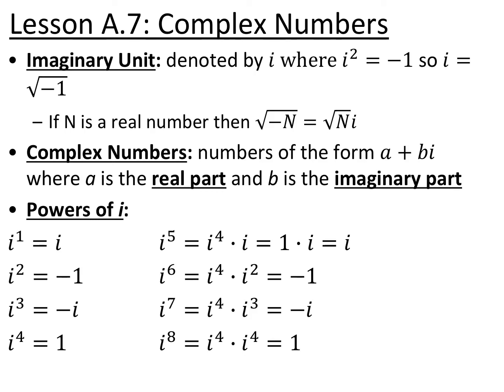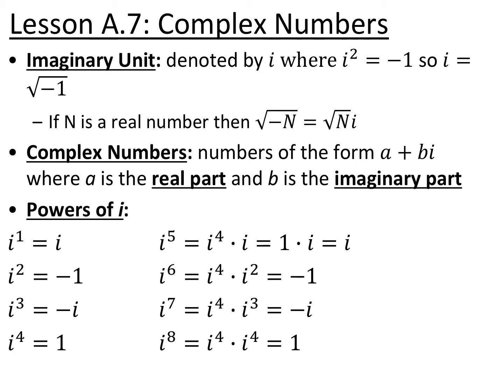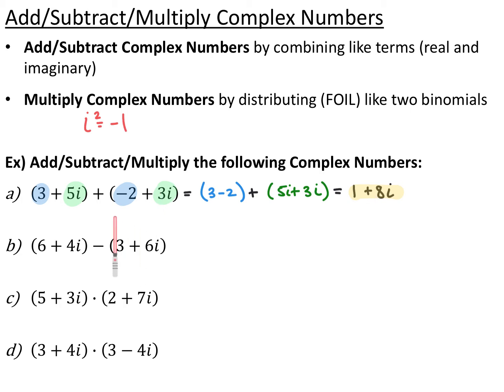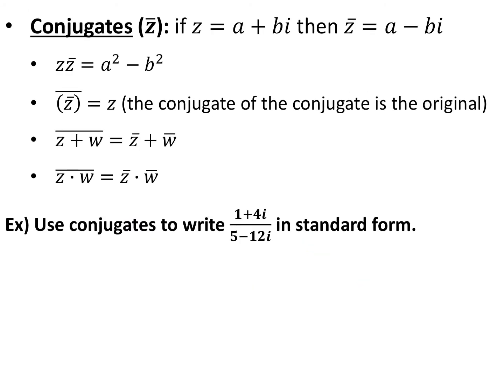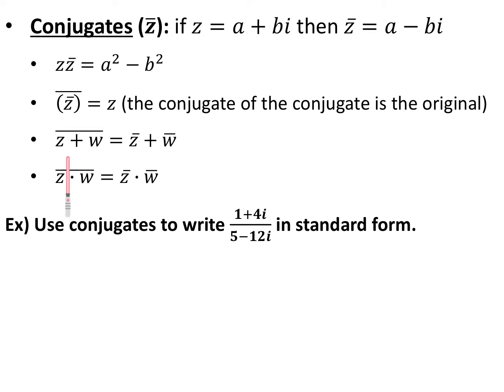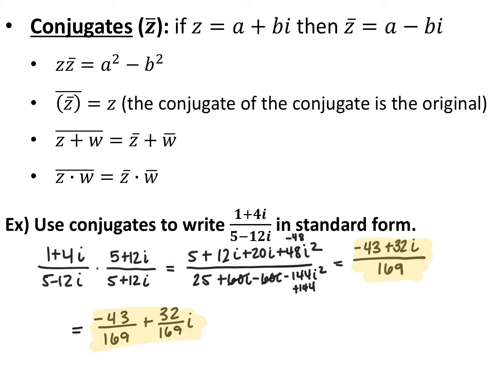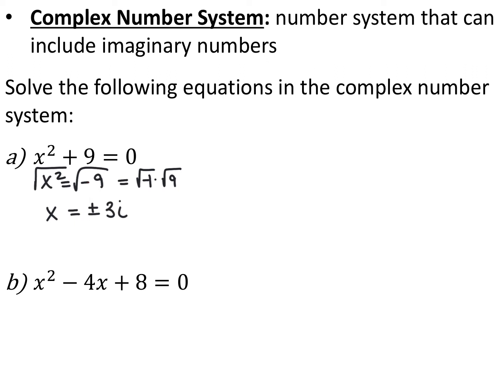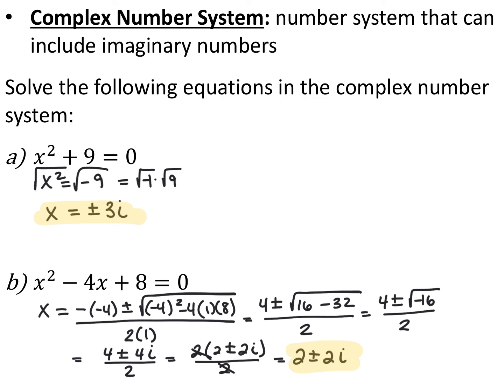Section A.7 Video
Section A.7: Complex Numbers